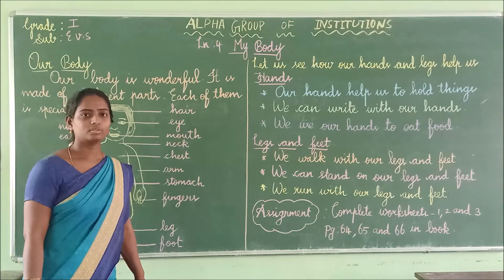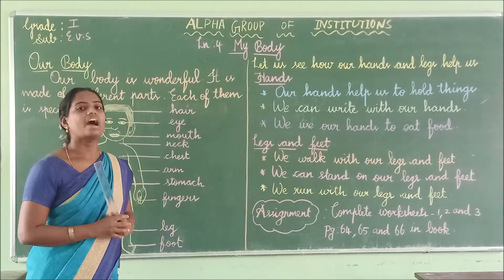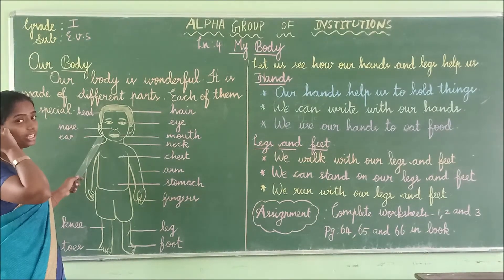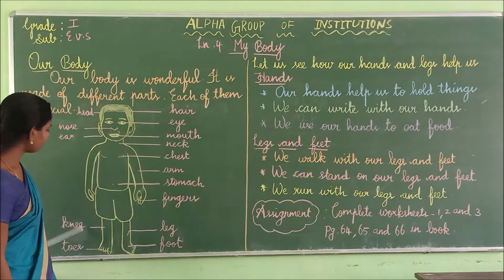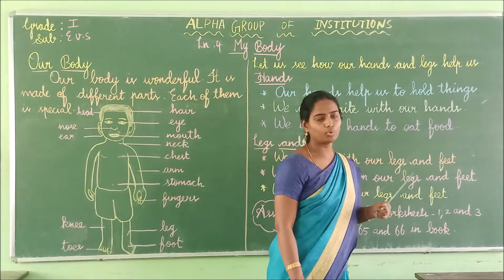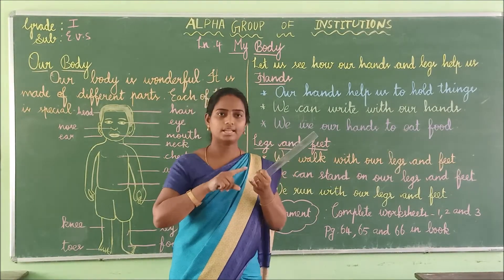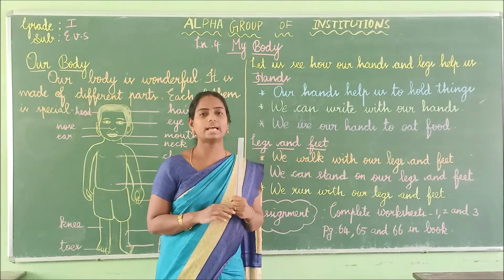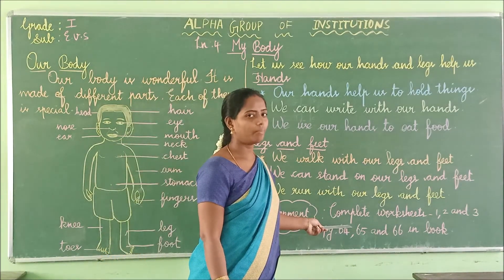GRADE I EVS MY BODY PART I